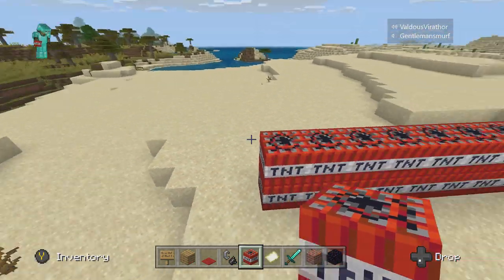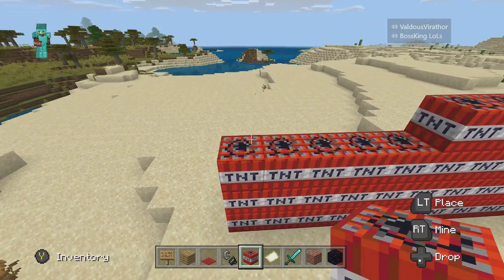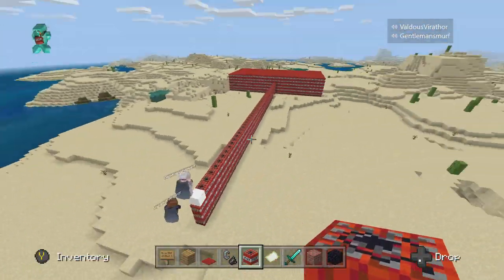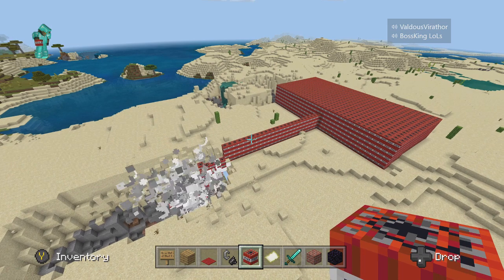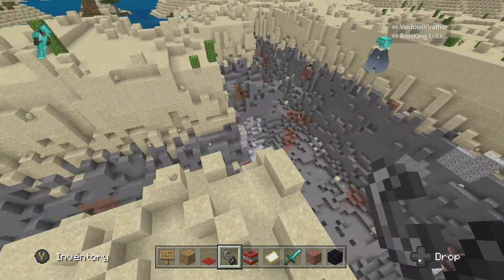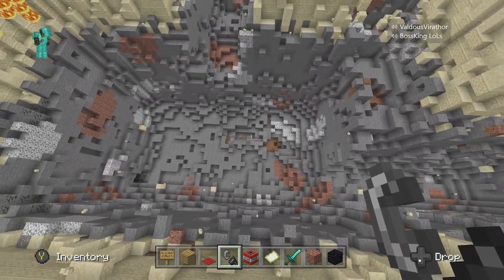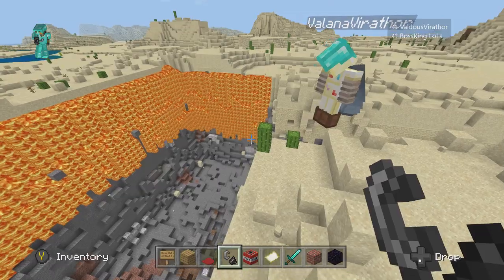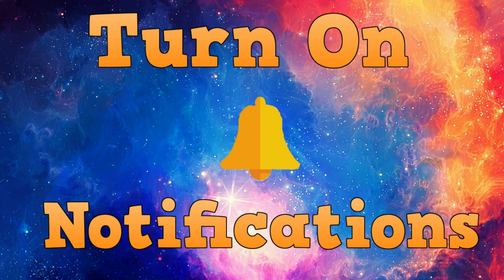Goodbye Frame - Minecraft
The Video How To Not Have Frames On Minecraft.